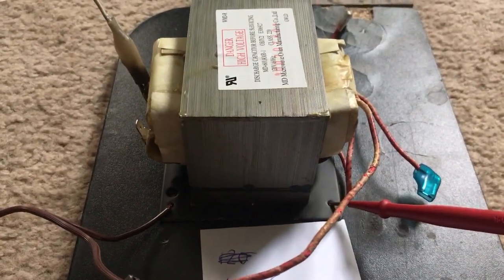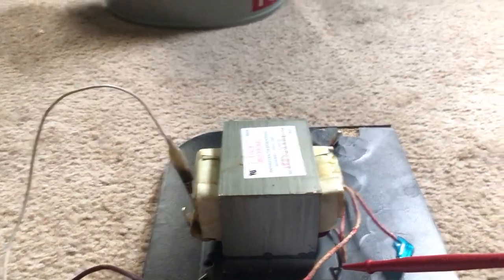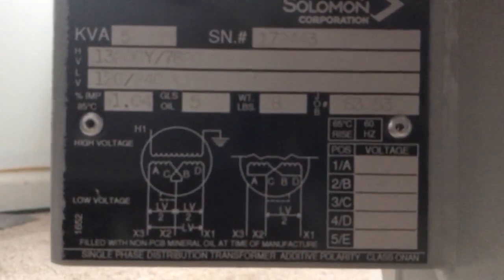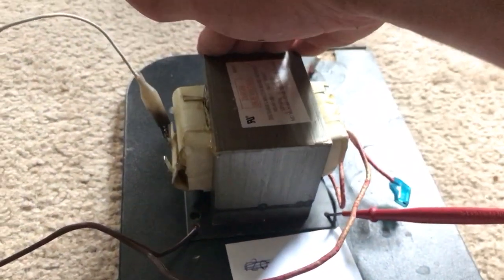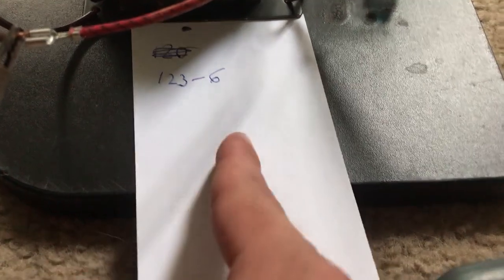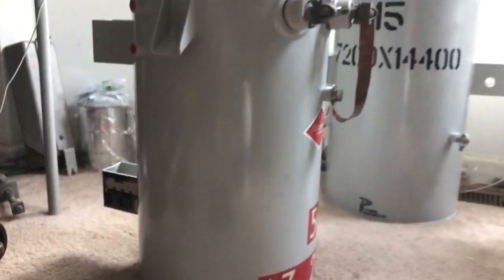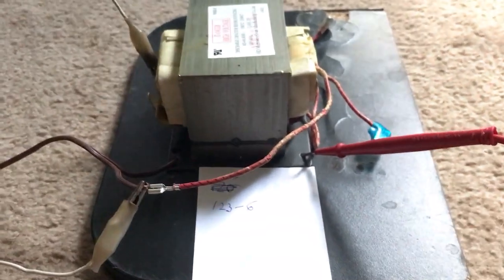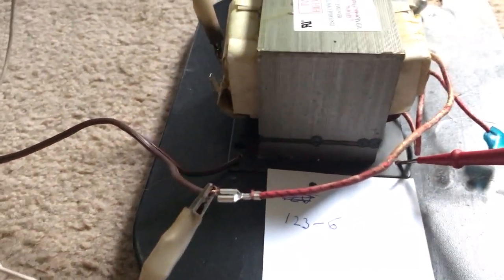How To Test MOT Transformer Polarity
Warning! This is extremely dangerous and I take no liability for accidental backfeeding 2kV into your houses receptacle.